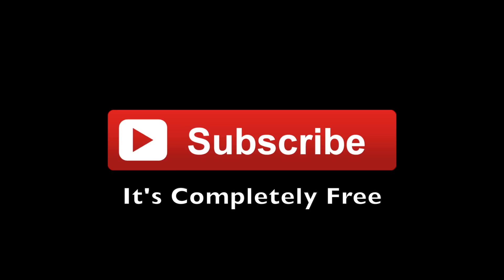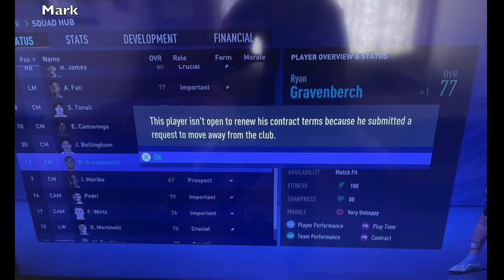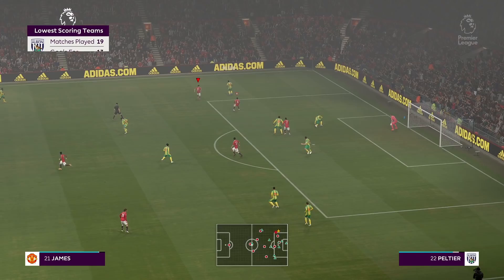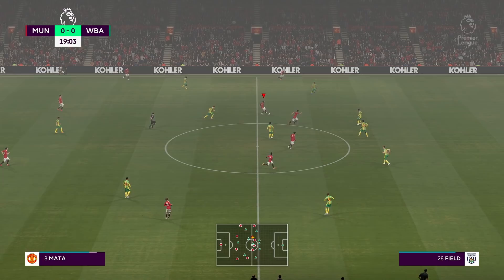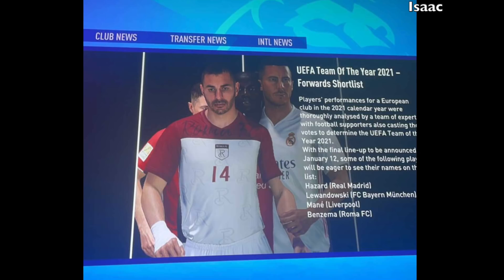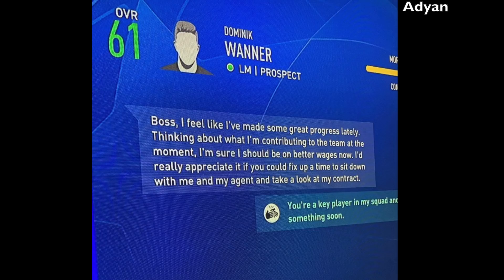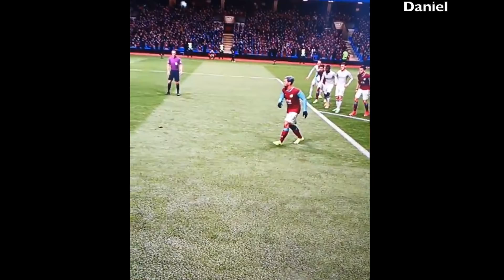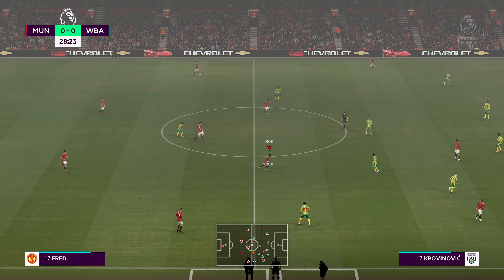12 UNBELIEVABLE Things That Can Only Happen In FIFA 21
Despite numerous patches since release, FIFA 21 still has a few broken elements. Things that affect career Mode, Gameplay and more are still present in the game. Today we look at some unbelievable things that can only happen in FIFA 21.